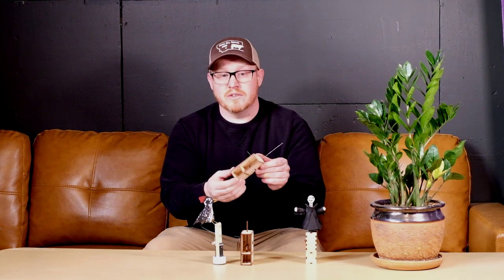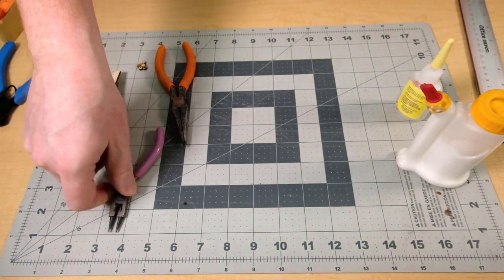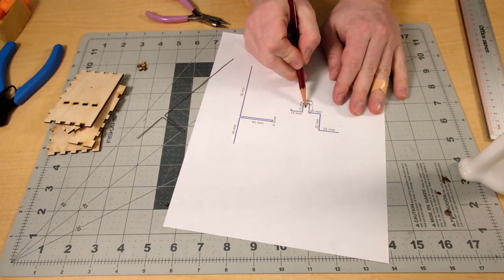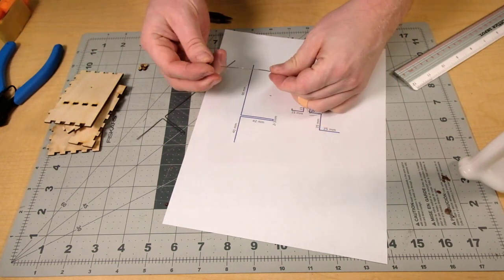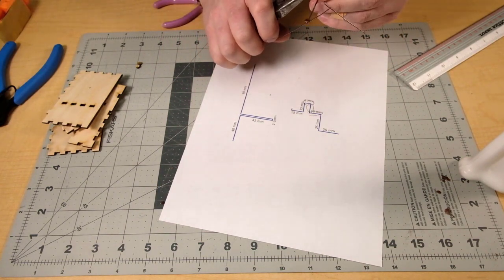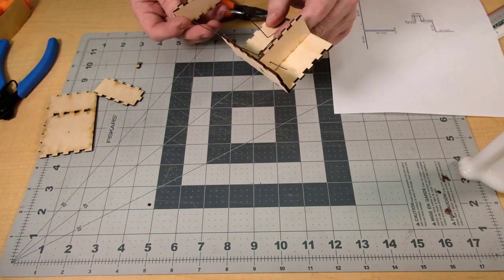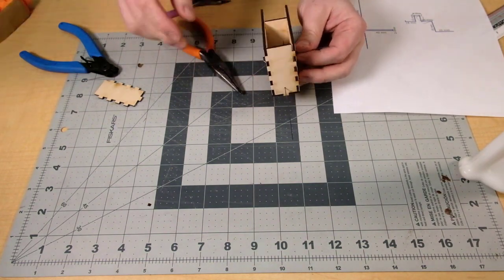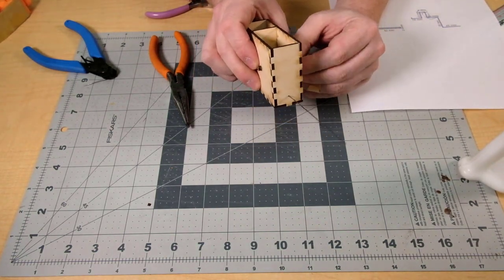It Bends the Wire: Assemble a Lasercut Box and Music Wire Scotch Yoke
In this video, I'll show how to assemble a laser cut box and bend music wire to make Scotch yoke mechanism.  The finished mechanism can be used to build a small automata.

Xuron Music Wire Shear
0.037" Music Wire